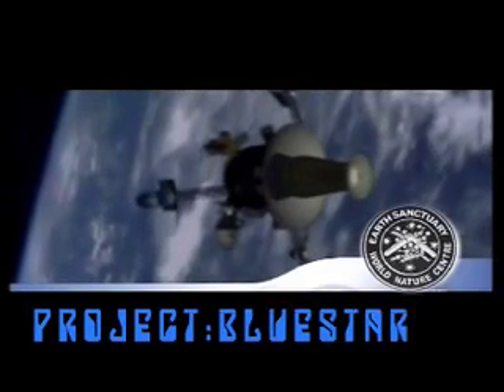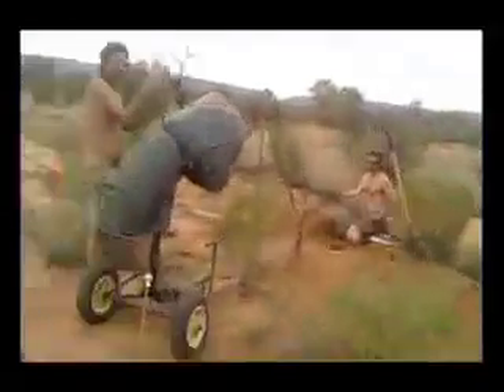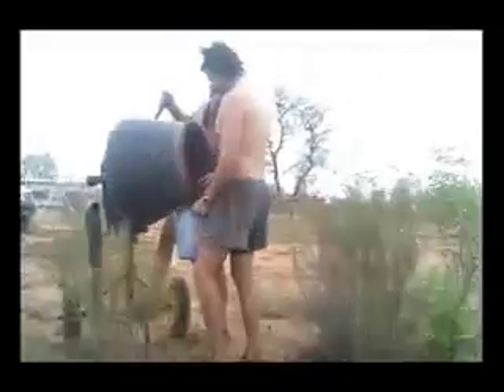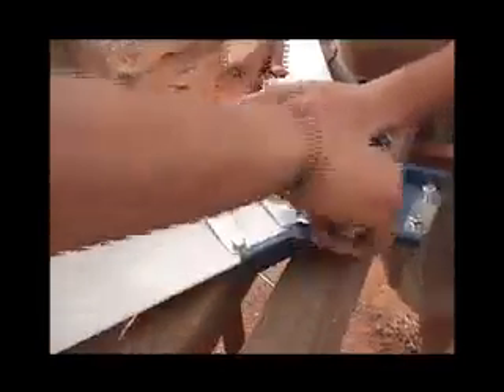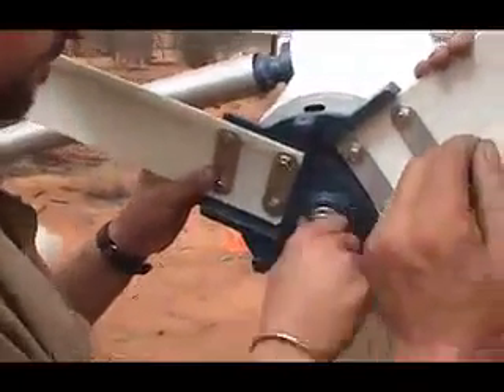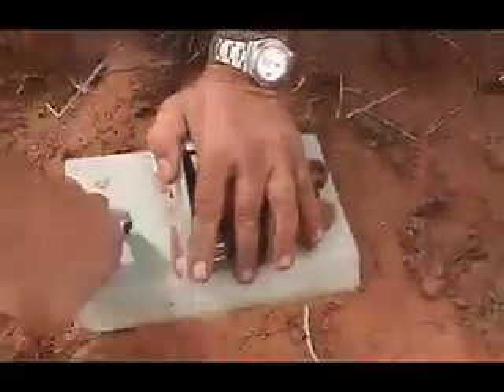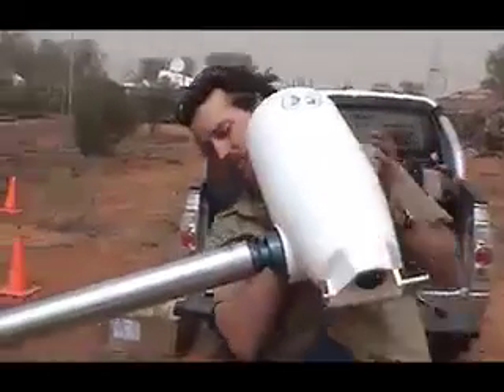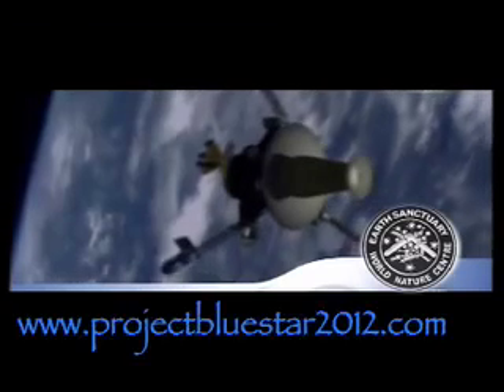Wind Power Generation for Economic Meltdown & the New Age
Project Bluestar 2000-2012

Things are changing fast, welcome to the quickening. The people who are hit the hardest by the  social, environmental & economic melt down will be those who forget to take a look around & see which way the winds blowing. There are far greater ways of living life & spending time on our beautiful blue star. In this transmission the team get going in preparation for the Earth Base Sustainable Living Market Festival by setting up Earth Sanctuary's wind farm for new age power generation. We are all living in a post oil economy, so the sooner we take advantage of more efficient technologies, the better off we'll all be.

Take a look at this transmission to see how easy it easy to set up wind power for yourself. The team will show you all the steps to move into the green revolution. As communities all over the world are recognizing the importance of autonomy & independent coexistence due to the inherent limitation of globalization & disproportionate global wealth thanks to the big banks, we all now get to become the masters of our own destiny. It's time to pick up the skills to pay the galactic bills. So here's another cracker of a transmission as the team show you what can be done on our shared quest for a greater humanity - this is wind Power in action. Keep smiling.